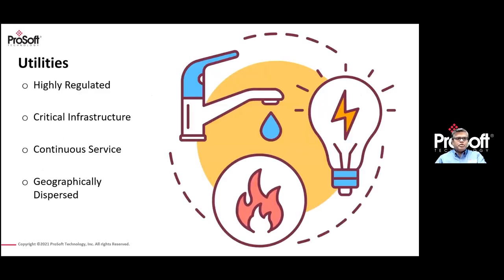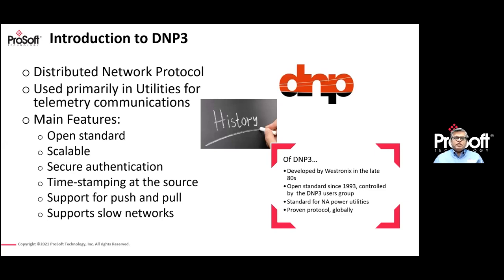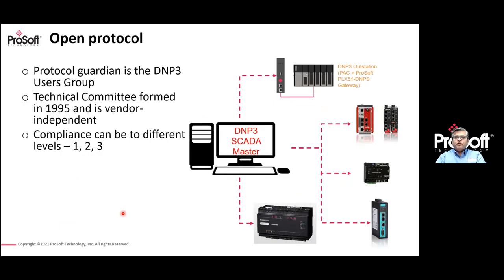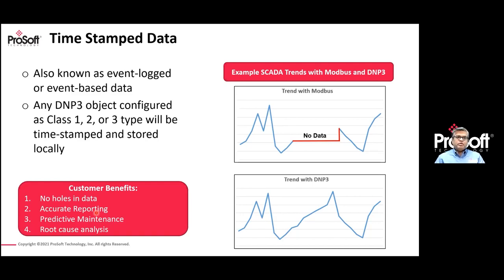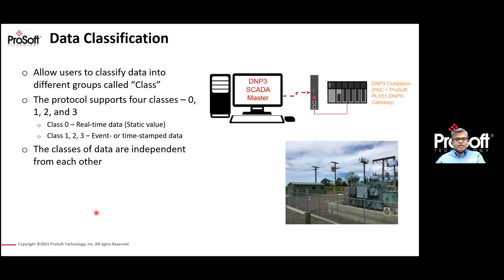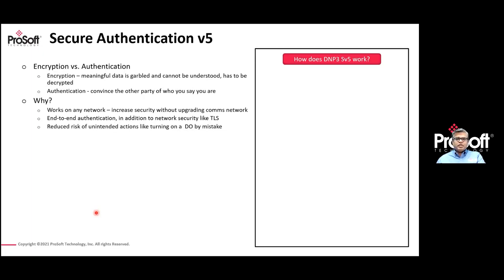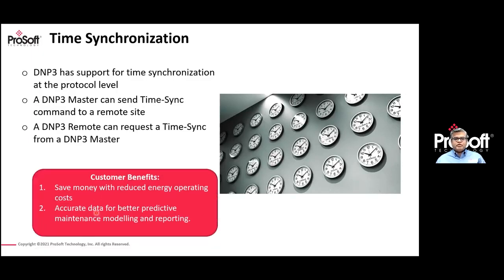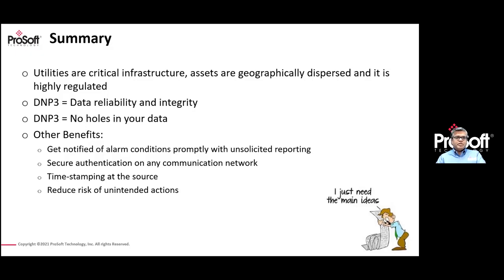Webinar Your Guide to DNP3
The DNP3 protocol is something of a superstar for industrial applications: Its use can help you obtain reliable data from remote sites, and that information can be stored locally, ensuring no data loss. Watch this tutorial to learn more about how your application will benefit from using DNP3, and sample polling schemes for typical applications.